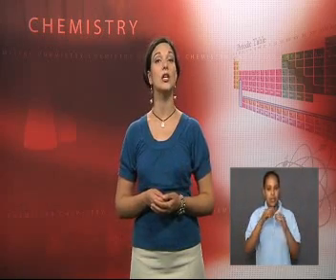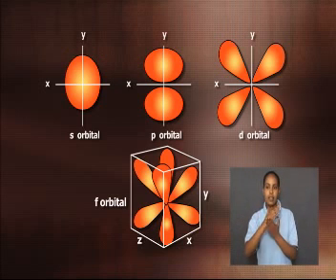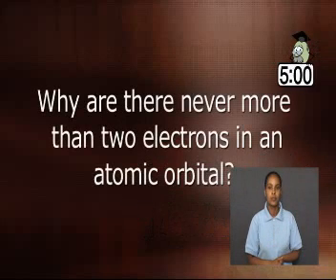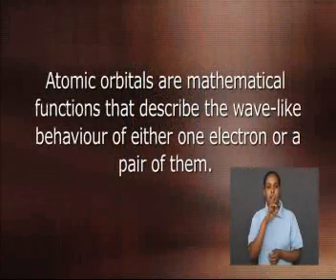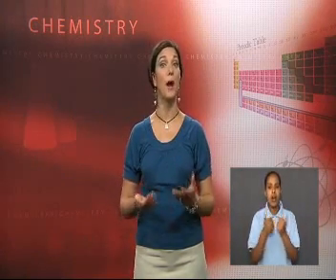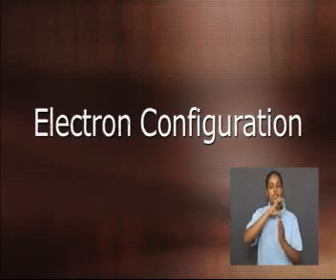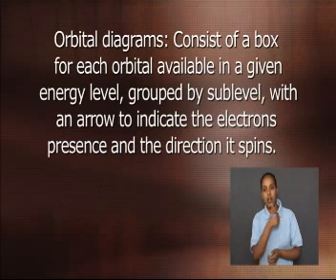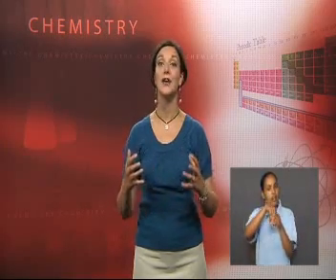chem 11 02 20